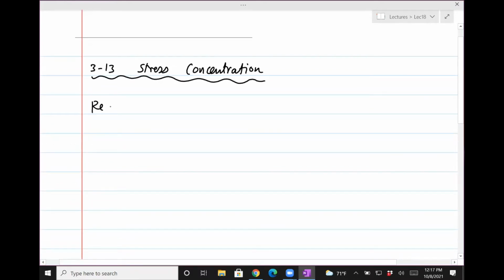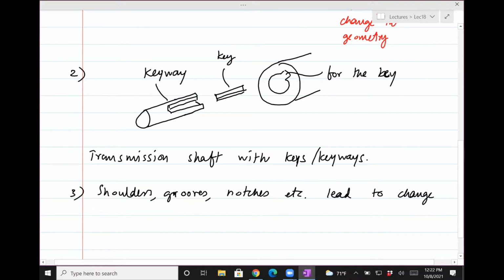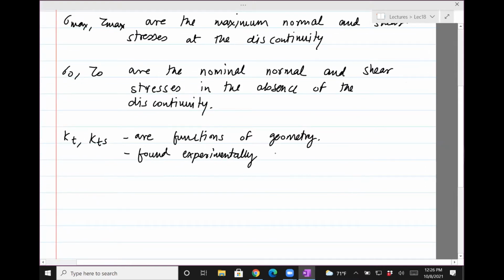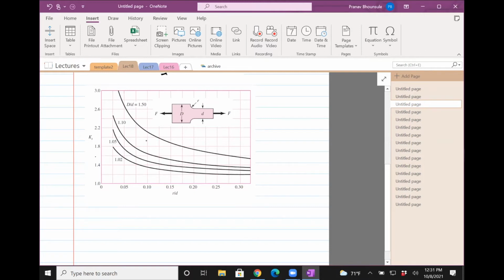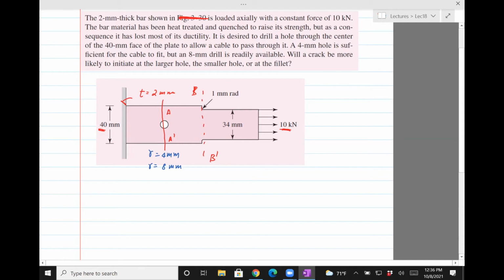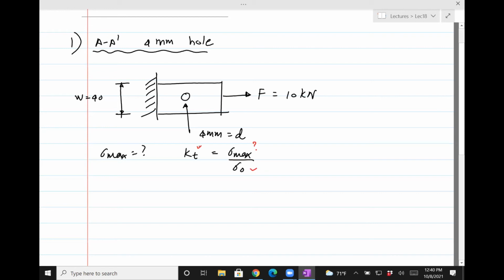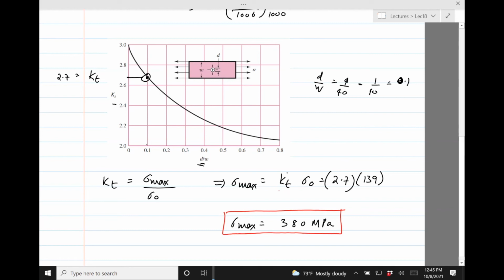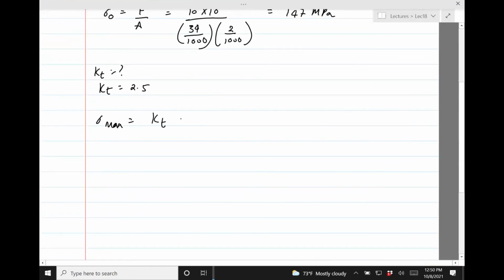Design Lec18: Stress Concentration (Fall 2021)